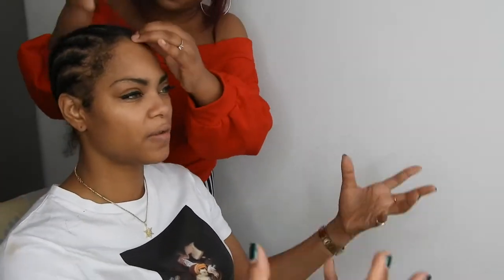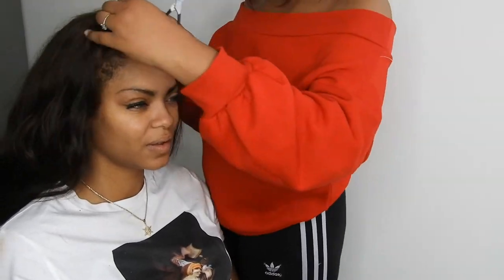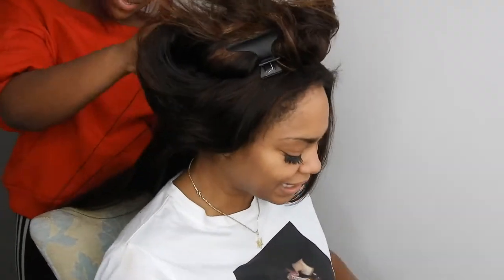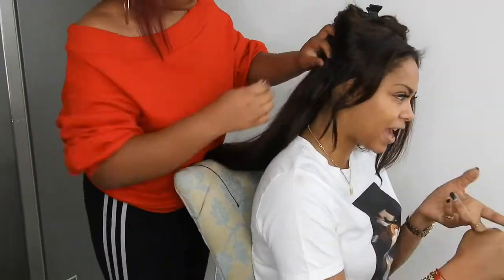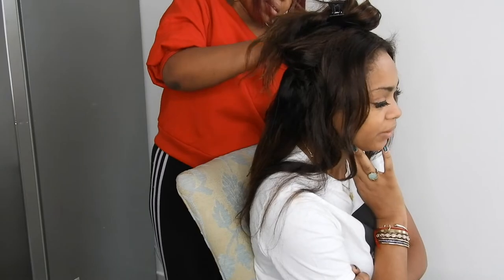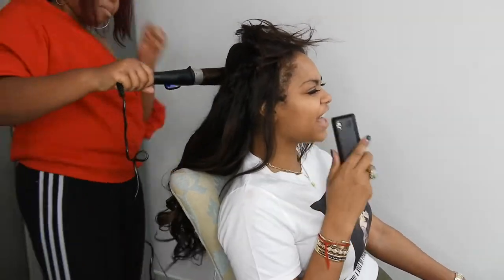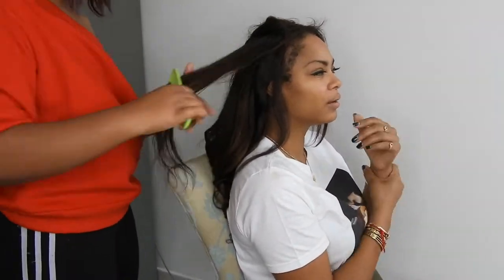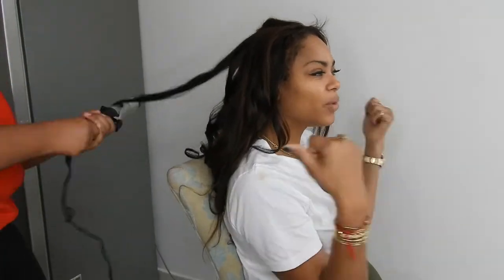Wig Transformation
Enjoy our lovely video
Client: Sincerely Ward from WAGS! Atlanta